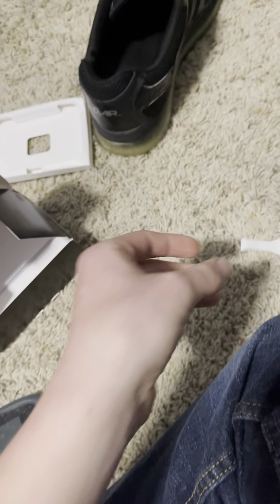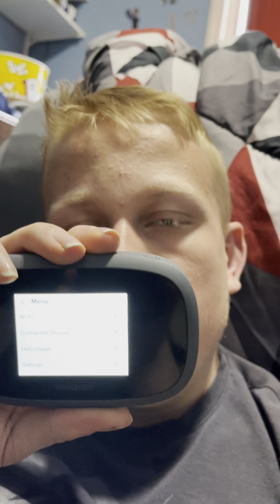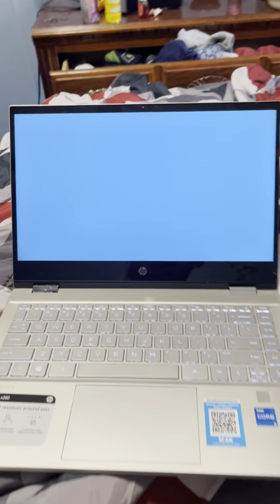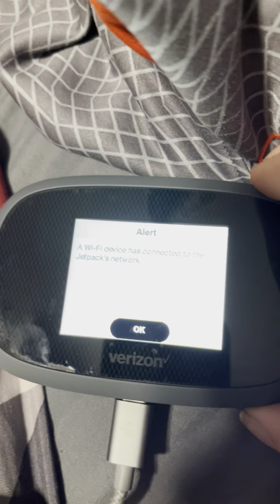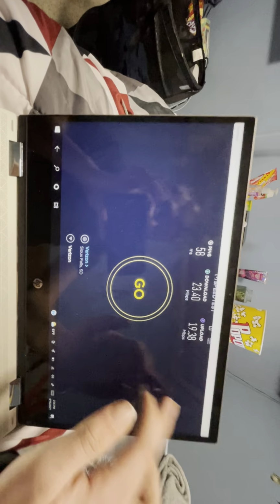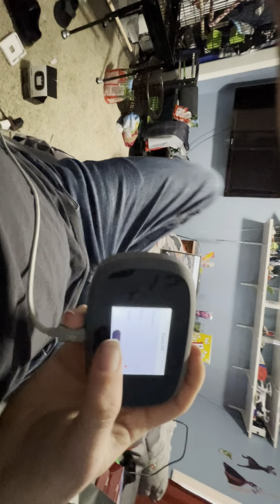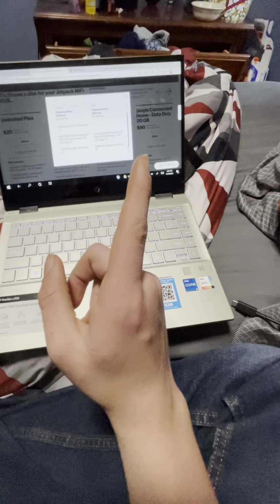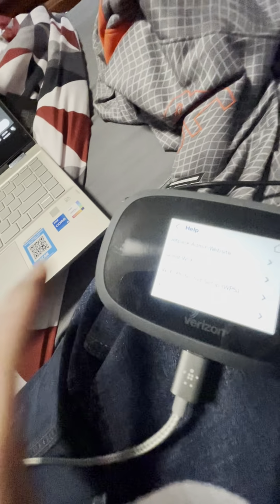Part two of Verizon wireless jet pack MiFi 8800L 4G LTE 3G backup And 1X back up also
Review Up Next